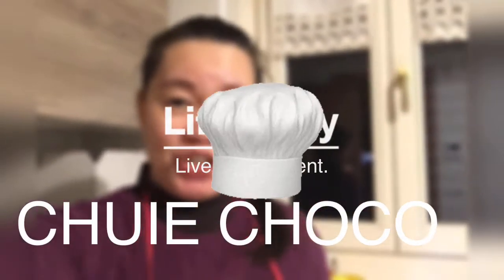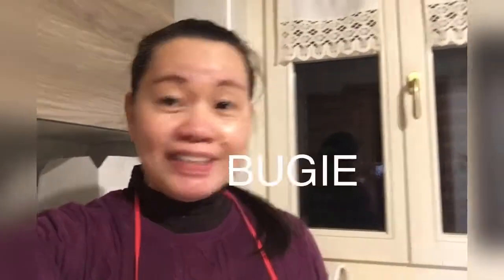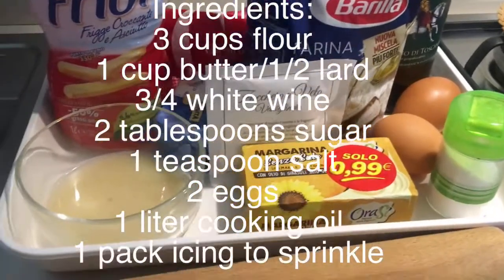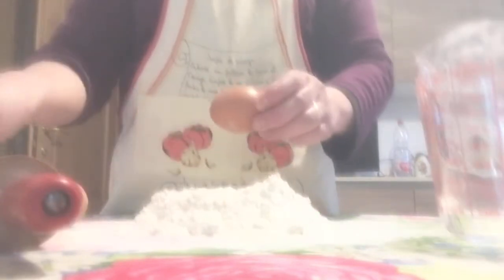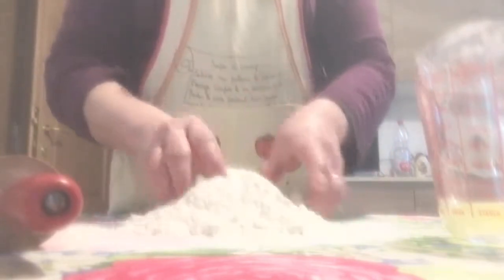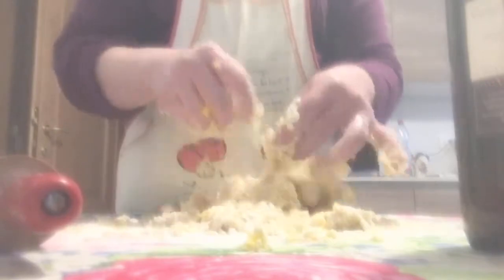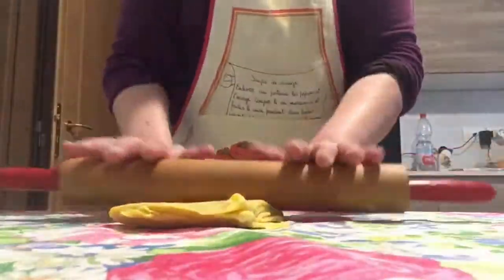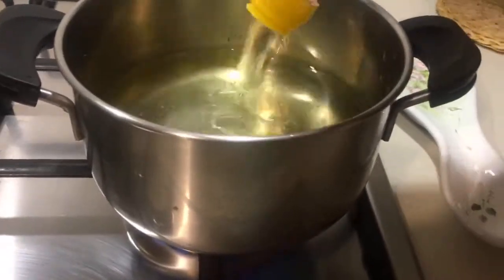BUGIE typical Italian Sweets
Bugie are typical Italian sweets usually prepared during the carnival period , also called by many other regional names.

The base is a mixture of flour , butter , sugar , eggs and an alcoholic component, such as brandy , marsala , sambuca , vinsanto , brandy , grappa , or other distillate and liqueur . Subsequently the dough is cut into strips, sometimes manipulated to form a knot (in some areas they are called bows ).

The cooking takes place with frying, which makes them crunchy and crumbly, however in recent times baking has spread and is considered healthier. Finally it is sprinkled with icing sugar or, according to some variants, they can also be covered with honey, chocolate and jam.